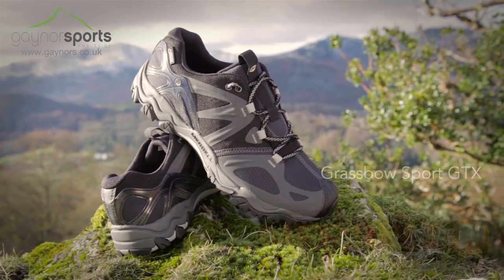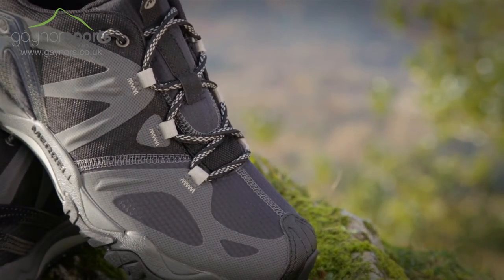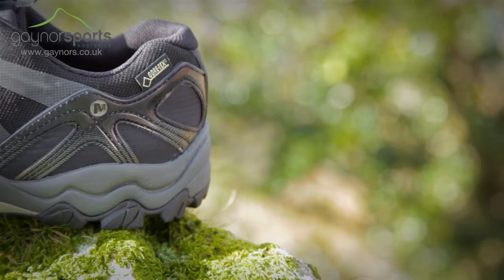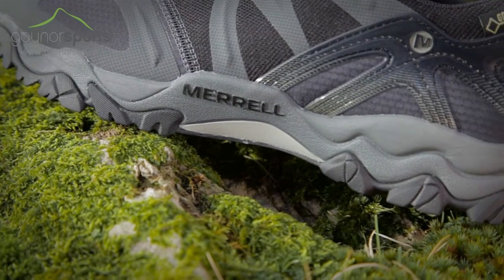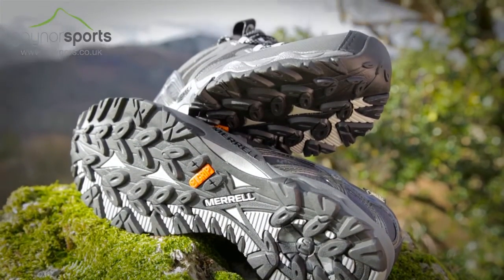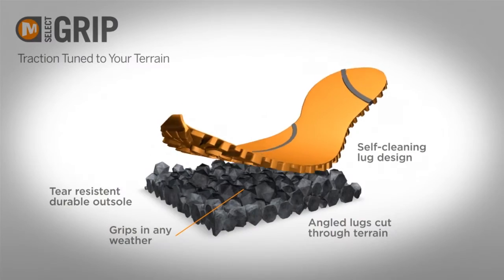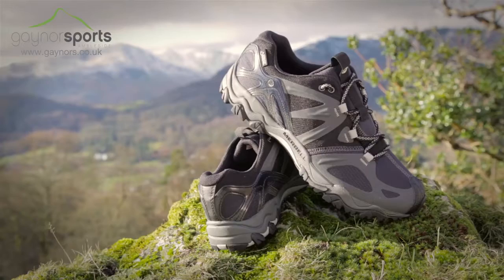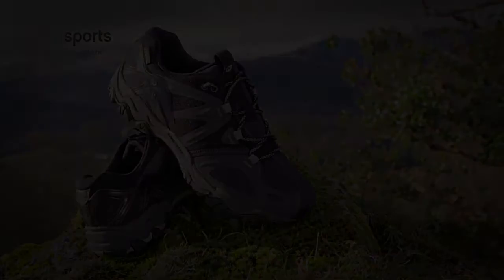Merrell Grassbow Sport GORE-TEX.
The Grassbow Sport GTX is a lightweight waterproof walking shoe that keeps your feet dry and comfortable in the hills.   The Grassbow Sport GTX uses a GORE-TEX membrane to give high levels of waterproofness whilst still allowing your feet to breathe.